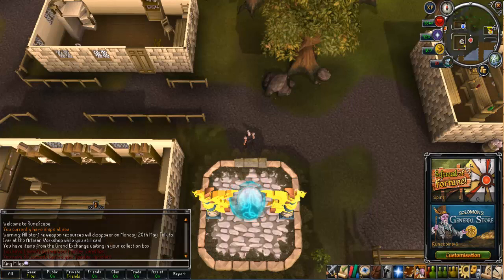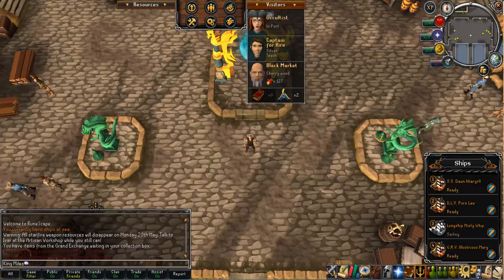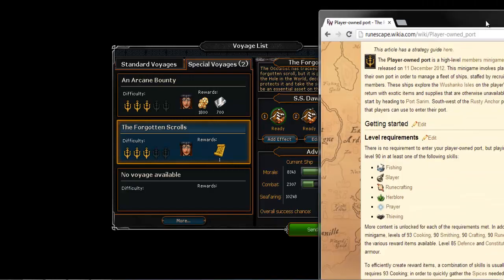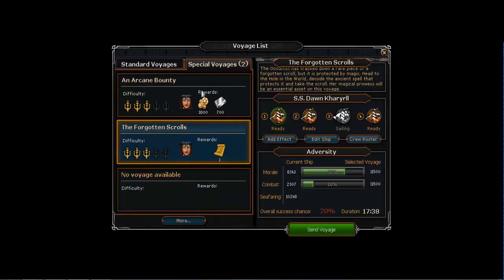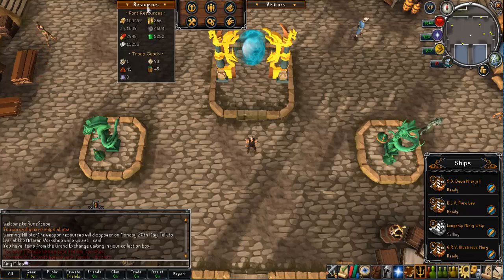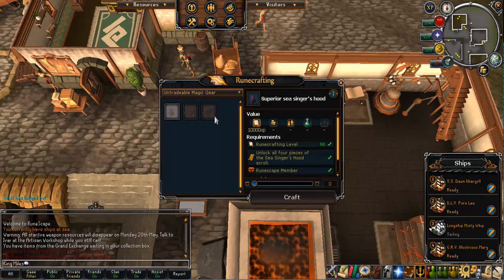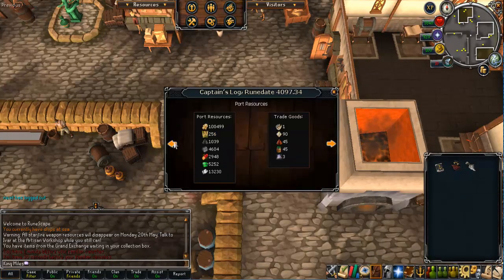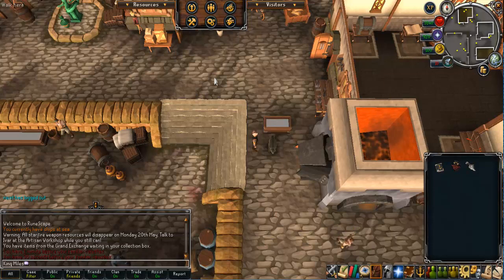Player Owned Ports Guide - Episode 4 - Trades Goods and Special Missions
Today I take a look at trades goods and the special missions of the various adventurers you can unlock. I also discuss the various adventurers and also how to make the 3 sets of player owned ports armour.